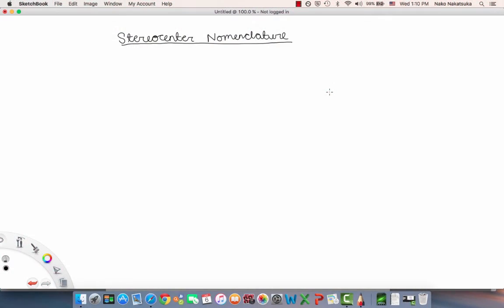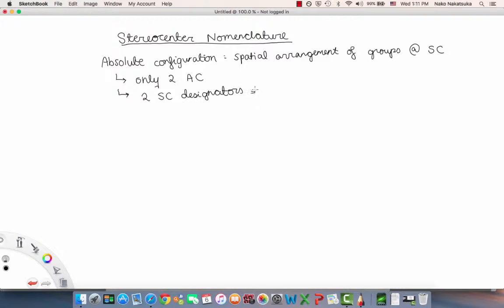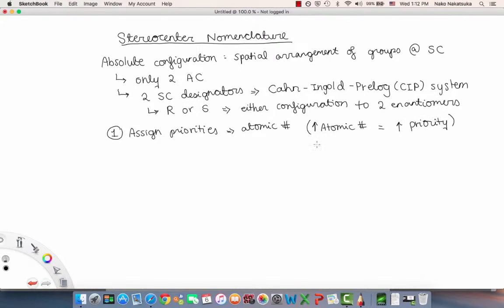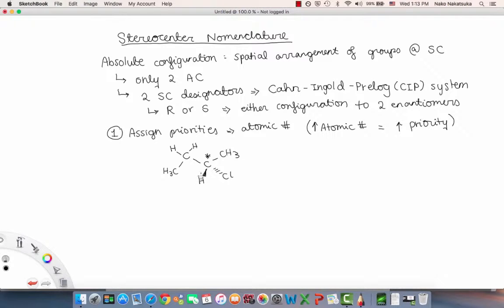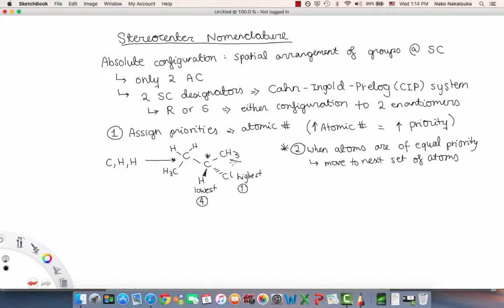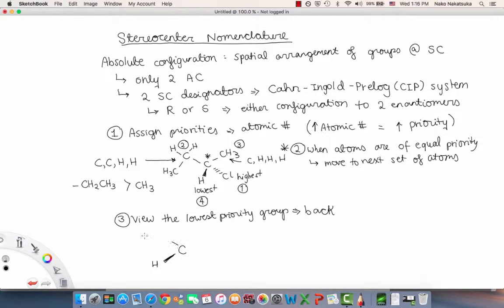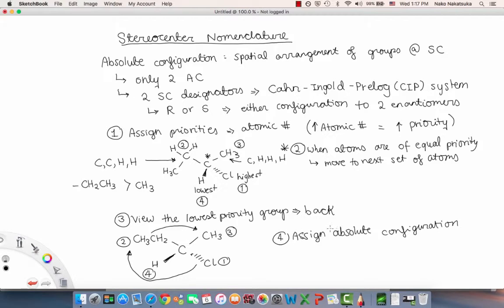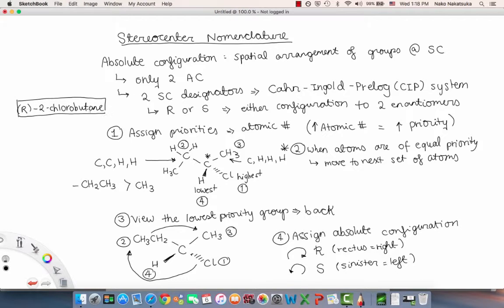Stereochemistry Nomenclature Overview | Structure of Organic Molecules | Griti